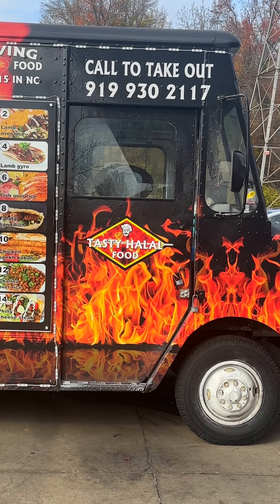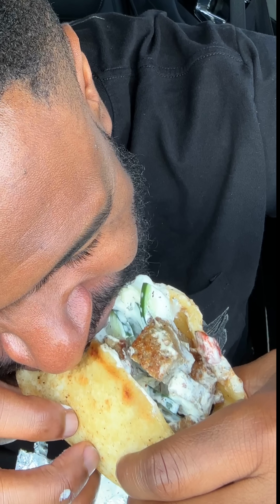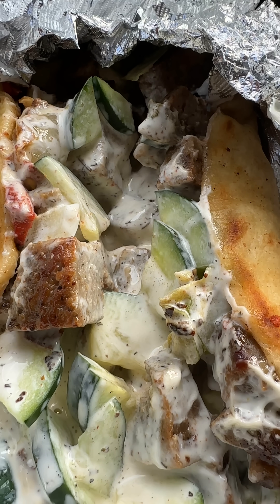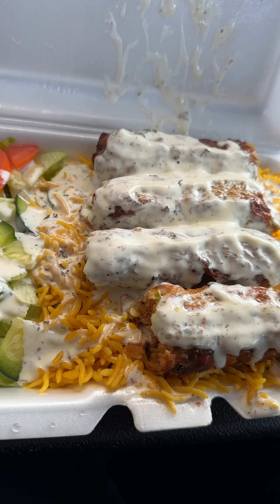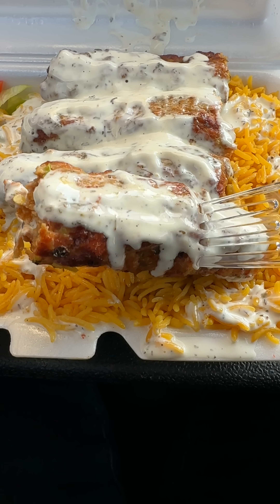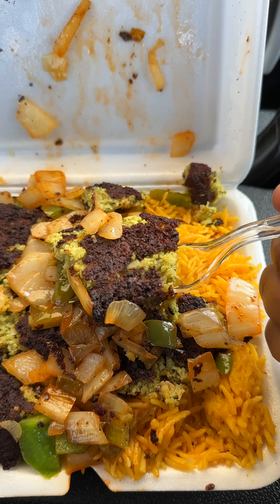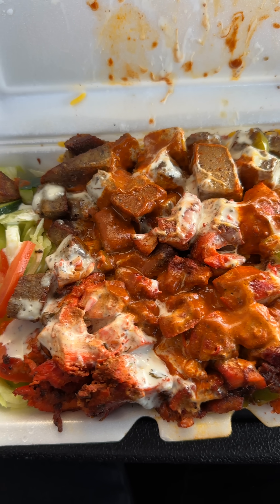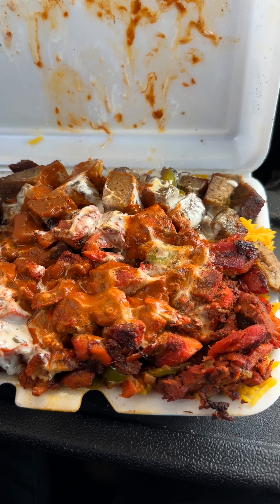I Found The BEST Halal FOOD Truck... (Only In North Carolina)